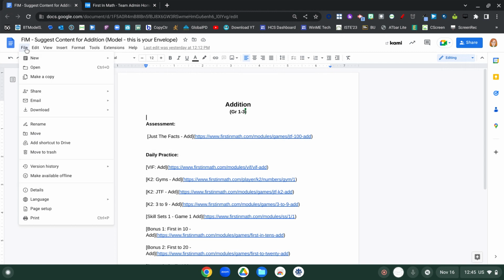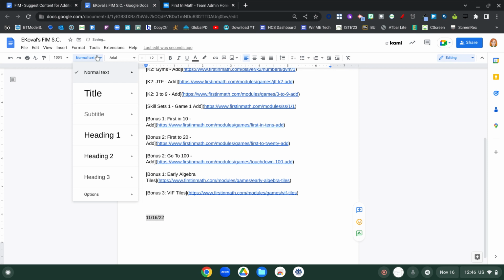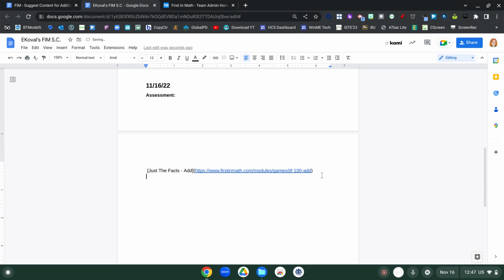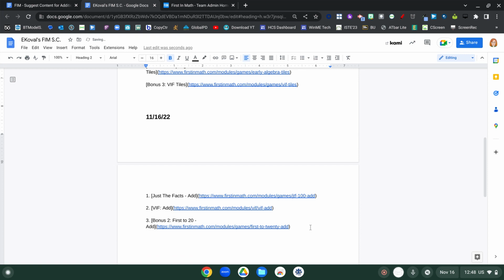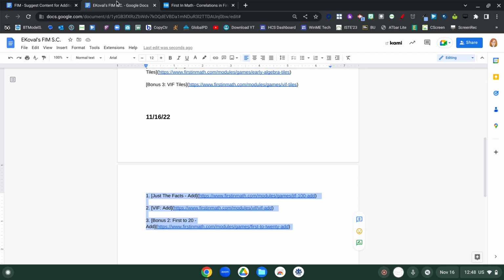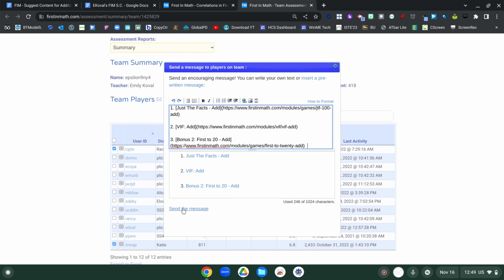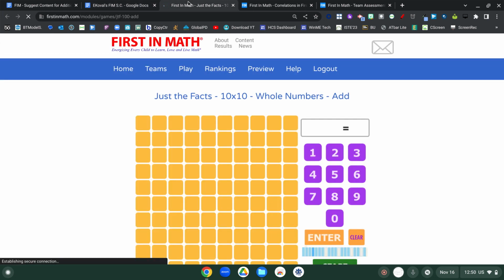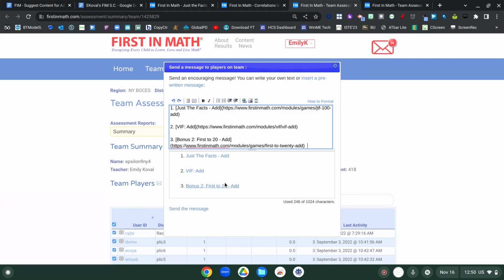First in Math - Keeping a Record of Suggested Content